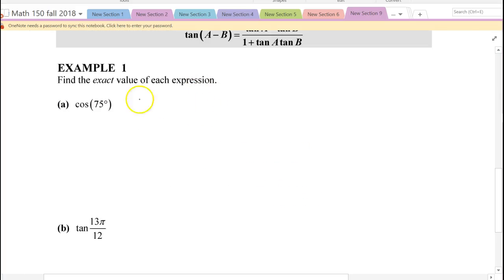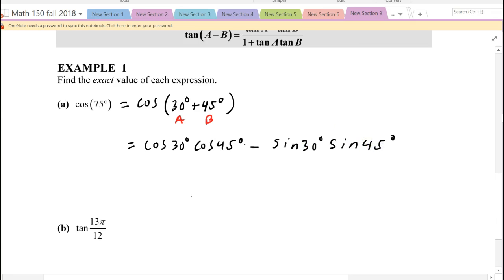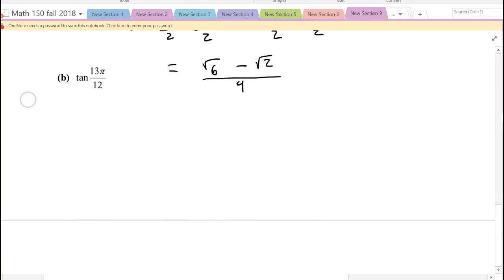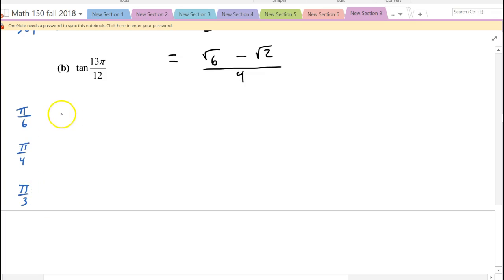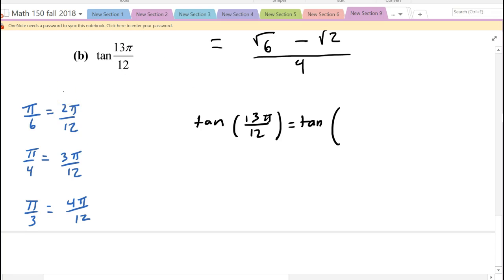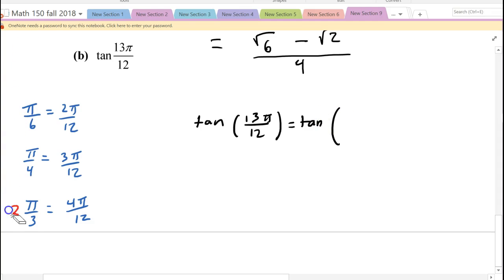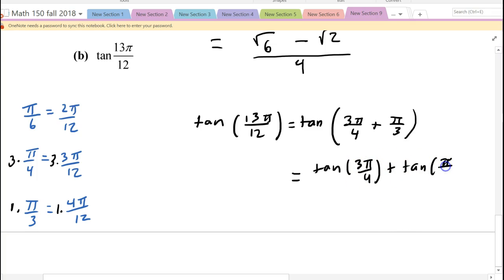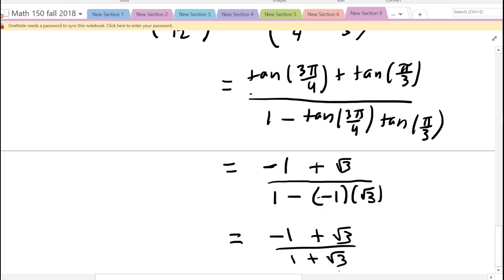Using Sum and Difference Formula